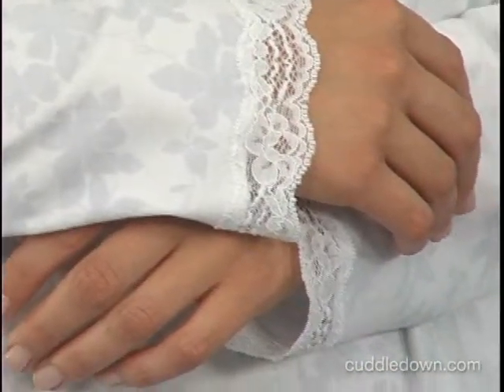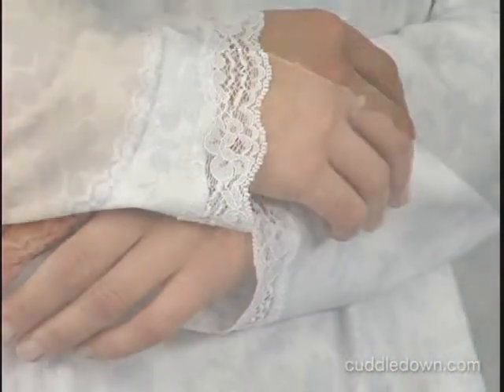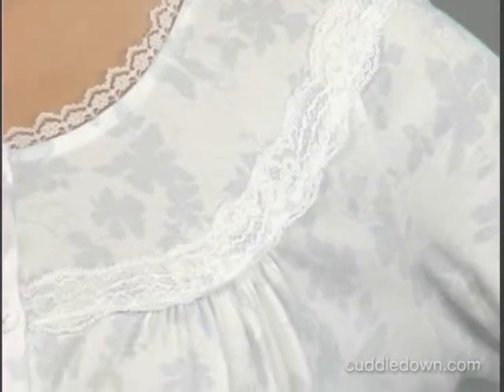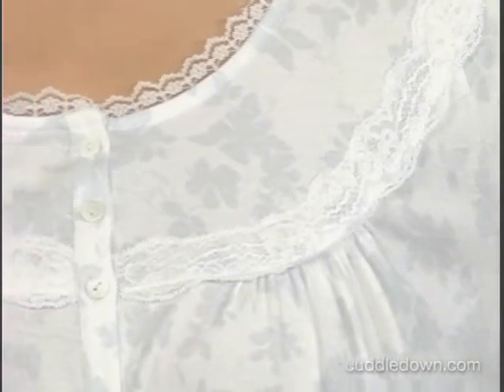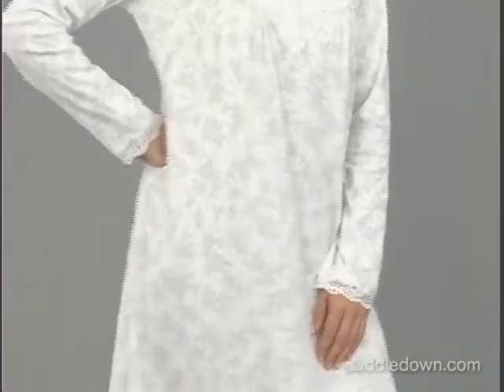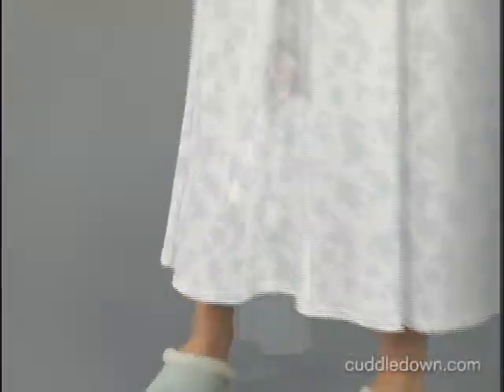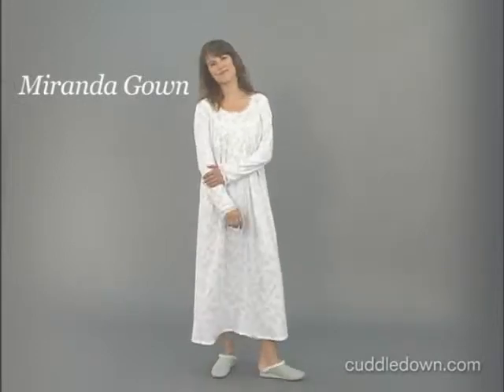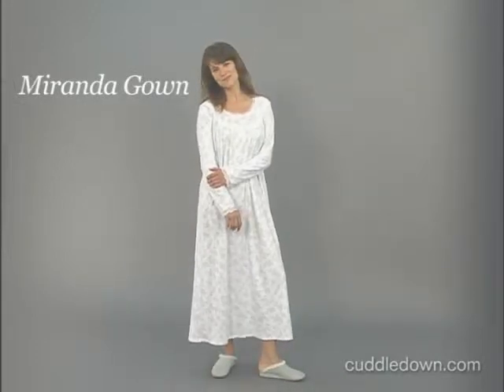Amadora Miranda Gown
Enjoy the softness of our 100% interlock cotton in an original floral design created exclusively for Cuddledown. The interlock fabric is an ideal weight for three-season comfort. The gown and robe are trimmed with delicate white lace and mother of pearl buttons. Gown has wrist-length sleeves and hits below the calf. Flowy long-sleeved robe has three button closure at top, and features side seam pockets.